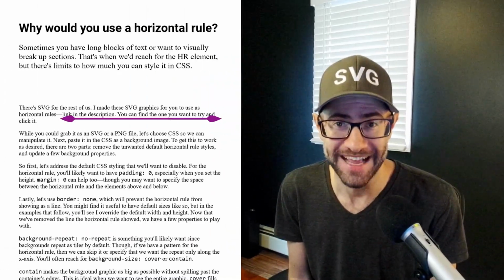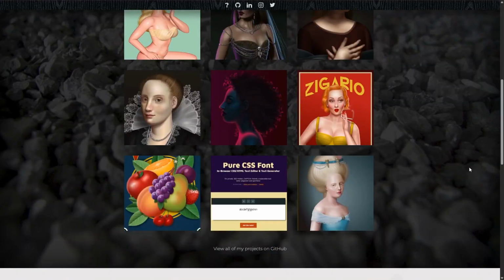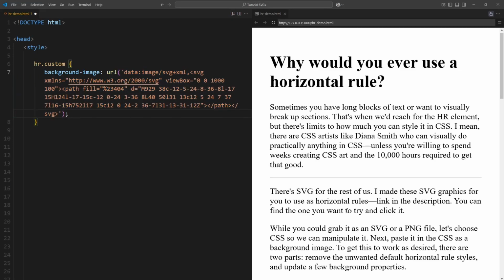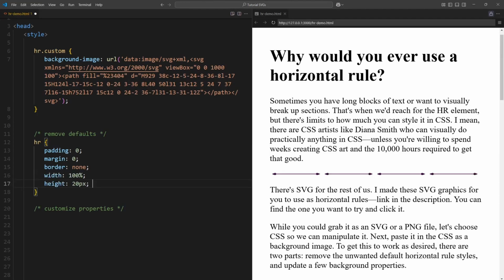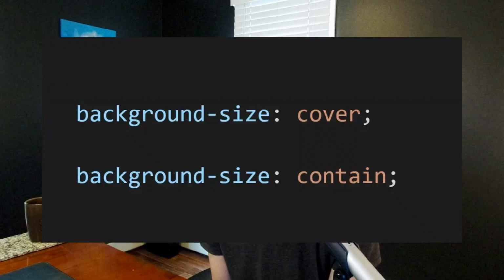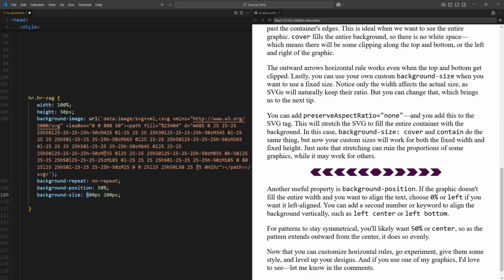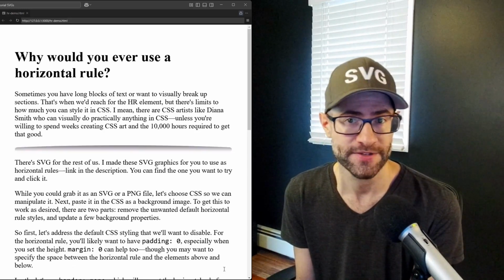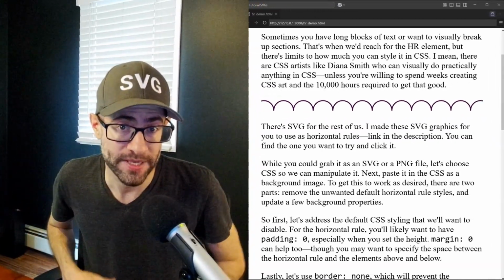Create custom horizontal rules with CSS and SVG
In this tutorial, we'll learn how to create and customize stylized horizontal rules using a collection of 66 SVG designs, 36 of which are free. Suitable for breaking up content and enhancing visual layout, this guide demonstrates how to implement and manipulate these designs in CSS. Key topics include removing default horizontal rule styles, setting background properties, and preserving aspect ratios. Experiment with these techniques to elevate your web design projects. Be sure to share your creations in the comments!

00:16 Why Use Horizontal Rules?
00:24 Limitations of CSS and the Power of SVG
00:45 Grab an SVG horizontal rule
00:59 Implementing SVG as Background Image in CSS
01:13 Remove default styles
01:47 Customize the background properties
02:52 Preserving Aspect Ratios and Custom Sizes